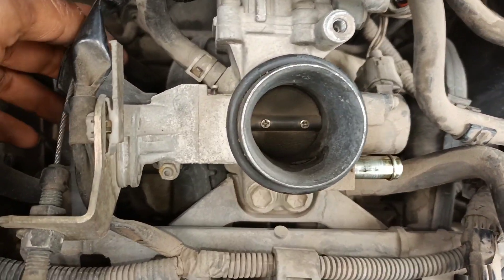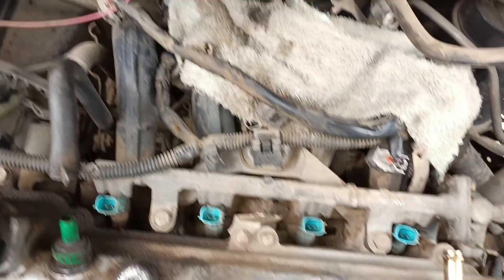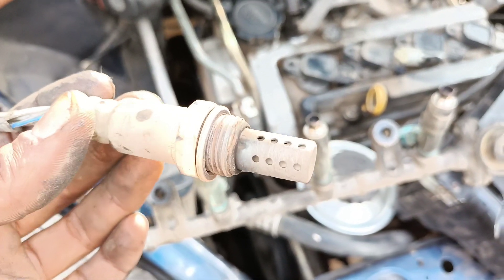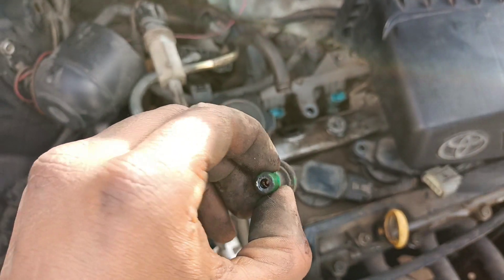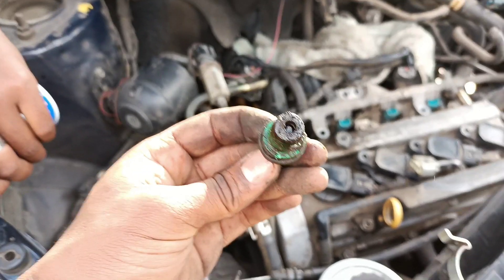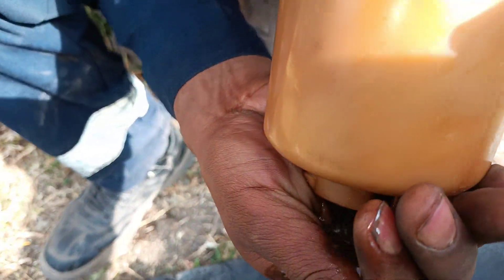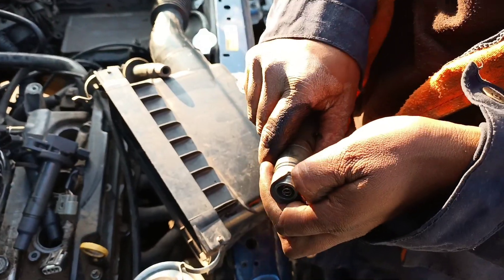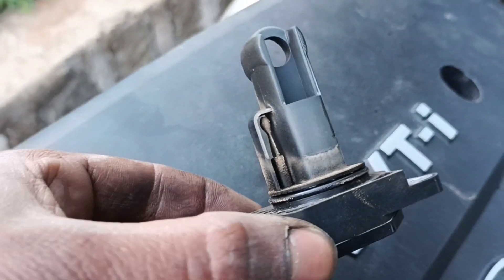how to improve your engine performance at home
Hello everyone, in today's video we are going to talk about how we can improve the performance of our engine and what needs to be changed in the process.
We will see what needs to be cleaned one by one, all you have to do is watch the video till the end.